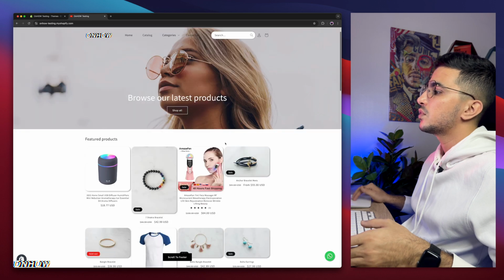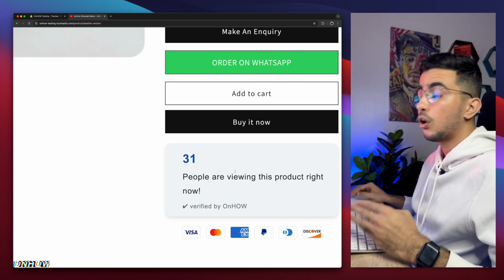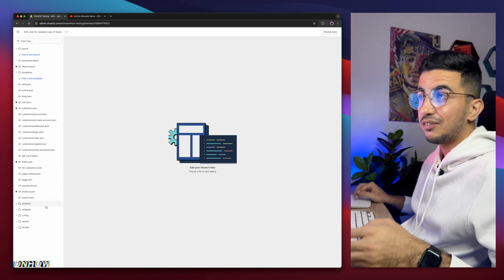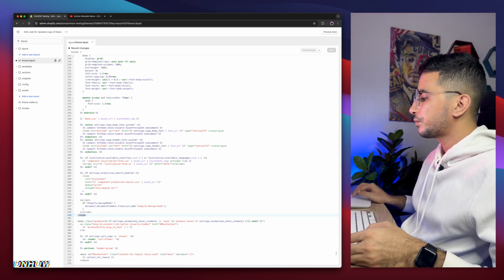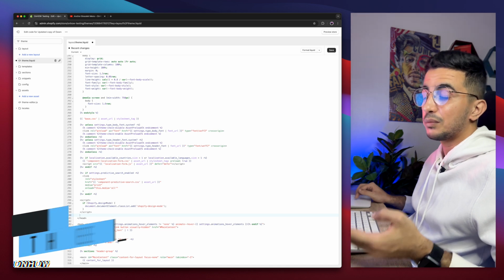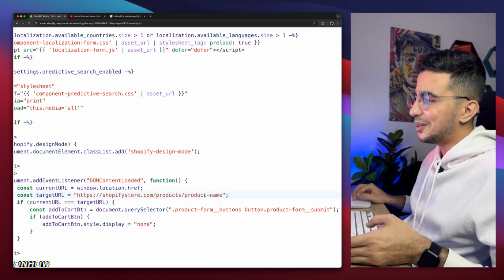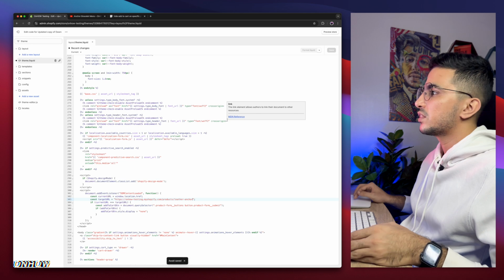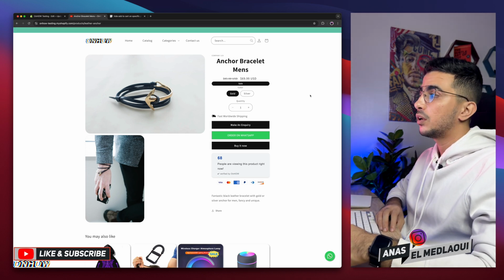How To Hide Add To Cart Button On Specific Products Only In Shopify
In this video i will show you how to hide add to cart button on specific individual product only in Shopify because by selectively hiding the add to cart button, you can create exclusive shopping experiences for products that require consultation, custom quotes, or are temporarily out of stock but still worth showcasing.
Hiding the Shopify add to cart button on specific products gives you powerful inventory control and allowing you to display items that aren't immediately available for purchase while preventing customer frustration.
This selective customization is perfect for high value items where you want to qualify buyers before purchase or require additional information, you'll see how combining this technique with an enquiry form creates a seamless customer journey for special products.